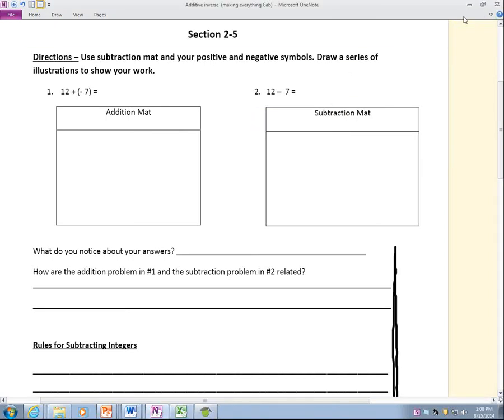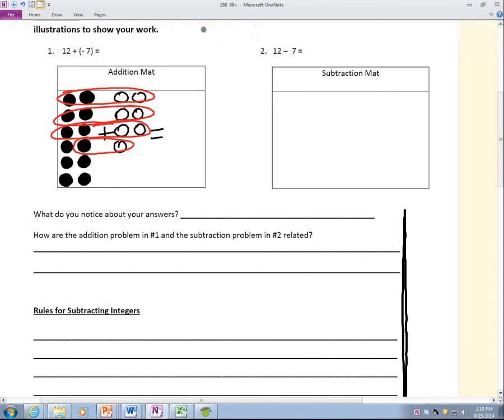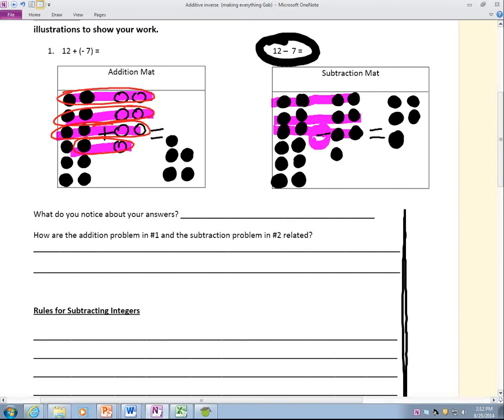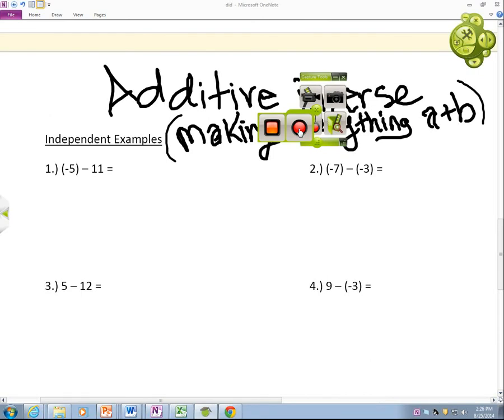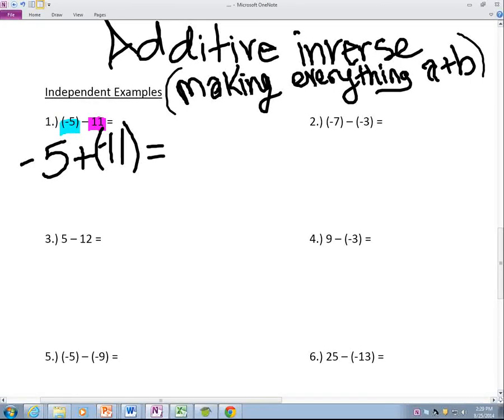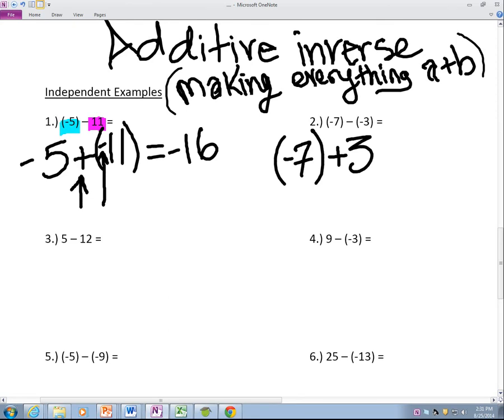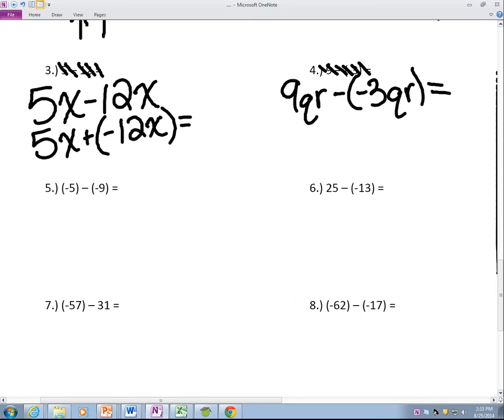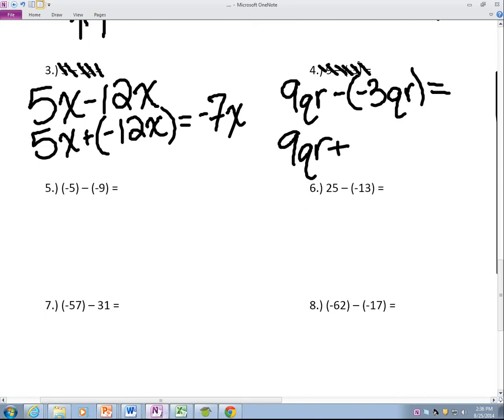Section 2-5 Subtracting Integers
After taking a break from capturing it looks like I forgot to turn the mic back on.  Sorry about that.  But the examples are shown in the video nonetheless.